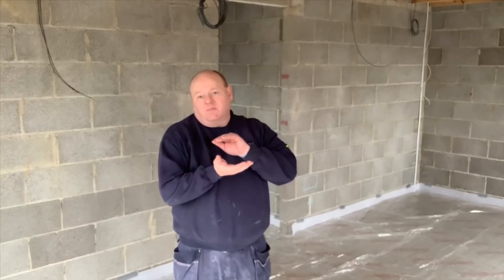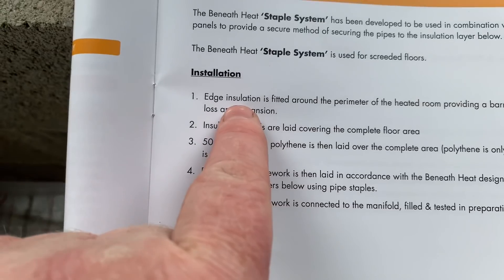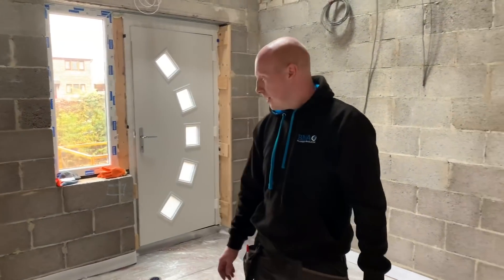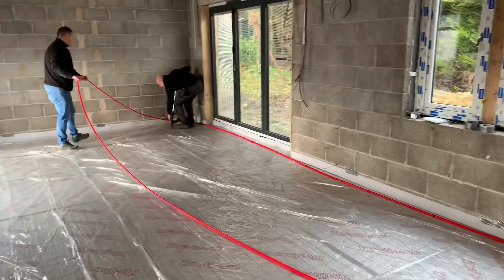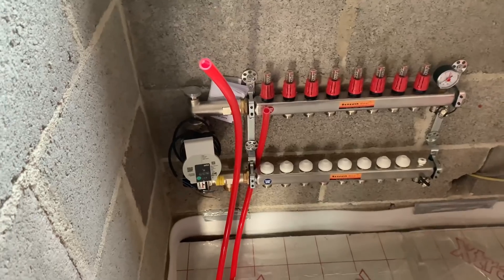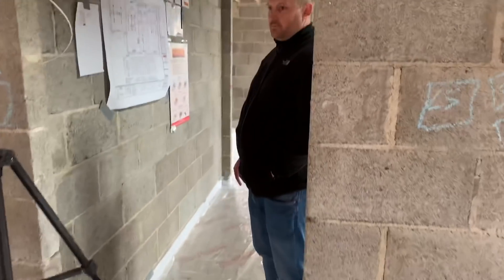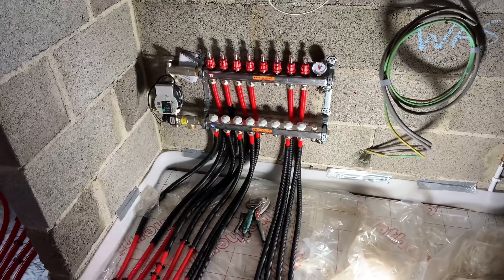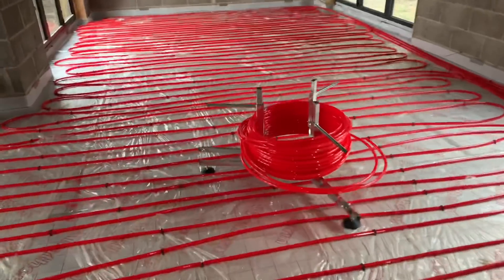UNDERFLOOR HEATING INSTALLATION - Staple System - Slab - Beam & Block Floor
UNDERFLOOR RADIANT HEATING INSTALLATION. The Beneath Heat Staple System. Floor heat. Connect the underfloor heating to the floor insulation. Insulation panels are laid onto the concrete, Then a vapour barrier damp proof, Then we connect the underfloor heating pipework.